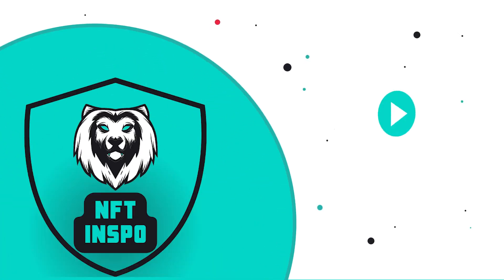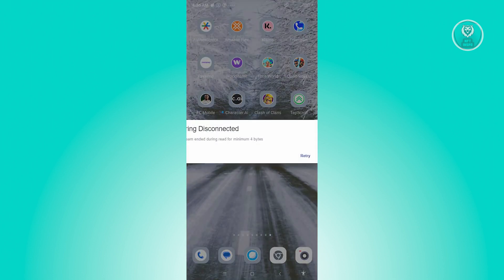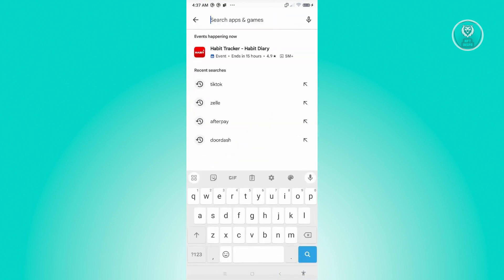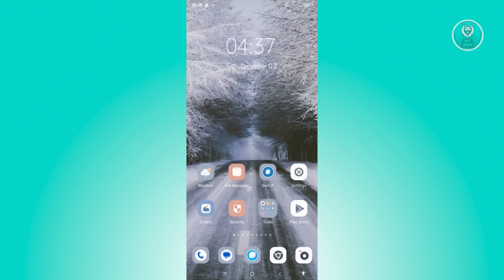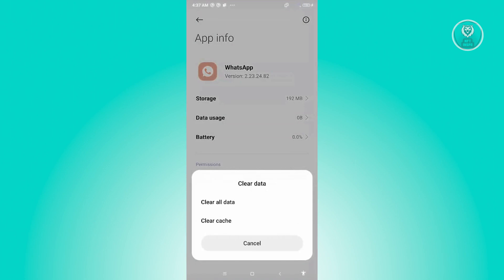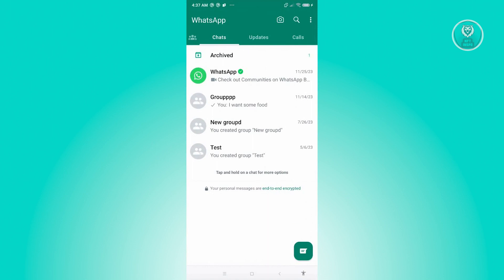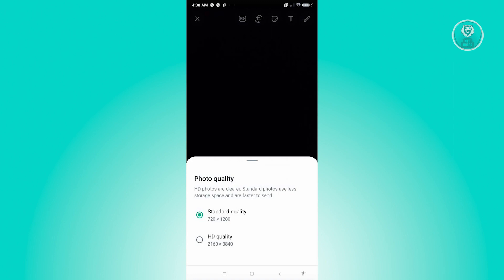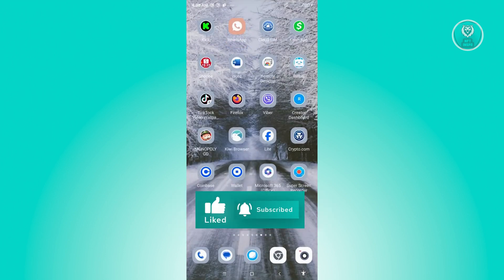Fix Media Upload Quality on WhatsApp Not Showing (2025)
If you're facing issues with media upload quality on WhatsApp, this video has solutions.